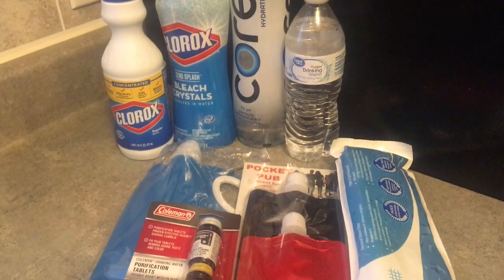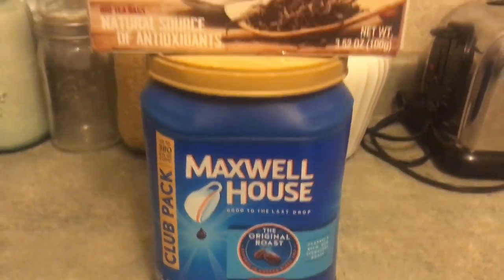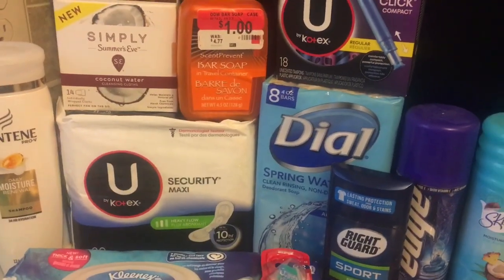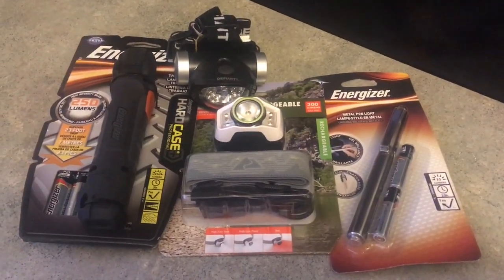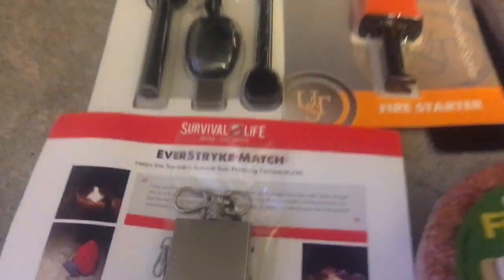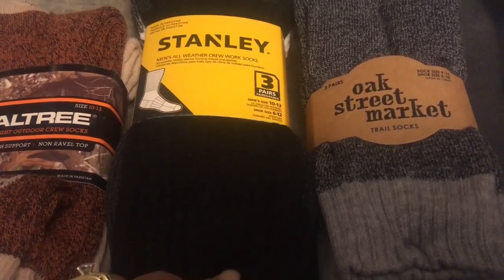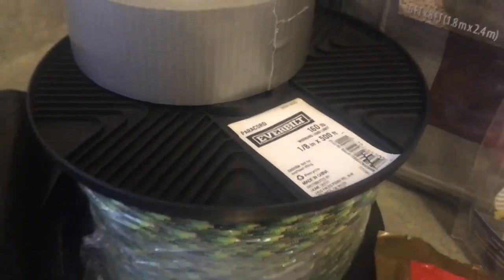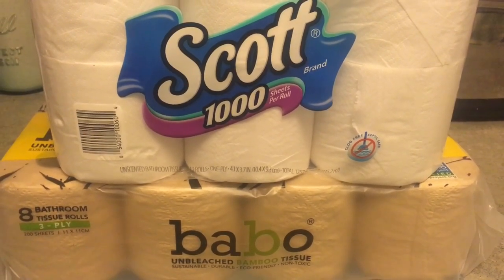15+ SHTF Currency & Prepper Barter Item’s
This list may or may not be complete depending on what you may feel is a good barter item.  After making this video I could think of a few things that I didn't list like:
Drink Mix
Instant Coffee (I have the kind that you brew but not much instant)
Chocolate
Rice & Beans
Pasta
Powdered Milk & Eggs
Oil
Building Material
Car / Truck / RV / Vehicle
Farm Equipment

Be careful when meeting with people, never go alone, meet in a public place that makes sense, don't carry more than need on you and be safe.  if it is too good to be TRUE it probably is.  😒

On this channel you will find video's about our journey to Self-sufficient (may be off grid) life style.  Right now we are still tied to the grid in may ways.  We have what I love to call our Urban Homestead.  We grown a go portion of our own food in our backyard & driveway gardens.  Which we expended to about three times the size last year.  We do a bit of container gardening for most of our herbs which conveniently sit in a sunny spot right outside the kitchen door.  We still have trails & struggles with growing our own food but we learn something new every year; what works & what doesn't for our area.

I do 100% of our cooking at home.  We haven't eaten out since 2019 and even then we only eat out about 5-6 times a year for birthday's & wedding anniversary.  We brown bag it to save money, travel mug for coffee / tea & other tip & trick my mother taught me.

2020 has been a major change for the world but we are making the best of the hand we are dealt.  I hope you are to.  We have changed the way we do a lot of thing but try to keep a positive outlook no matter what.  We have done staycations in the backyard.  Virtual Birthday Parties & more.  Maybe you have come up with some creative ways to bring back the norm.  I know we have.  Kids can pick up on parent's stress; so destress yourself so other around you will feel the positive vibes.  Extra 5 minute's in the car before you come in works wonders.  😉

God Bless